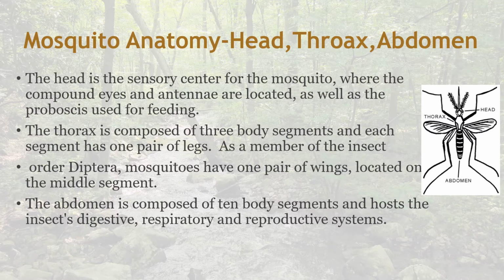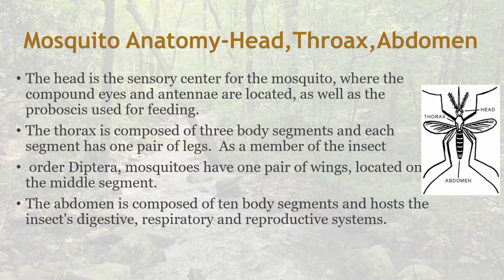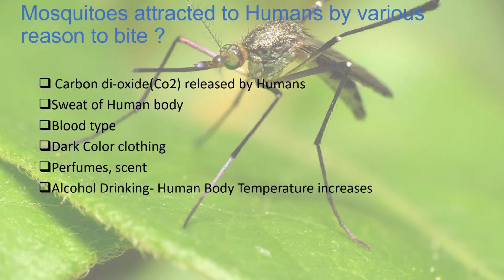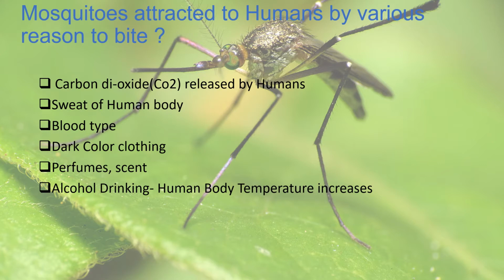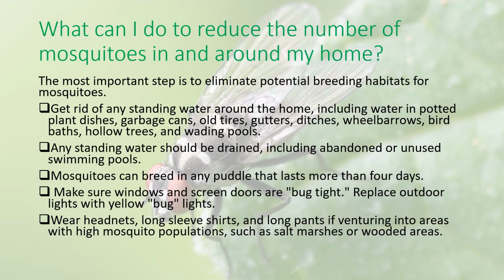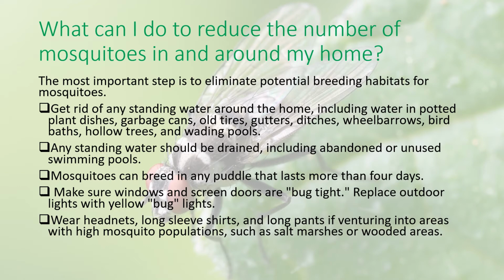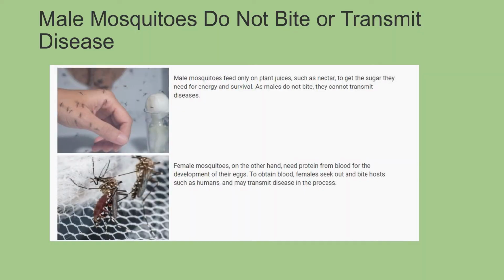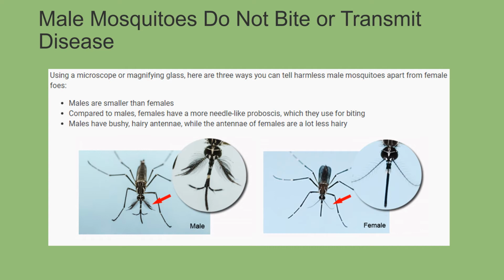Mosquito’s| How to catch Mosquitos| How to Kill Mosquito |what chemical attracts mosquitoes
A mosquito is any member of a group of about 3,500 species of small insects belonging to the order Diptera (flies). Within Diptera, mosquitoes constitute the family Culicidae (from the Latin culex meaning "gnat"). The word "mosquito" is Spanish and Portuguese for "little fly". Mosquitoes have a slender segmented body, one pair of wings, one pair of halteres, three pairs of long hair-like legs, and elongated mouthparts.